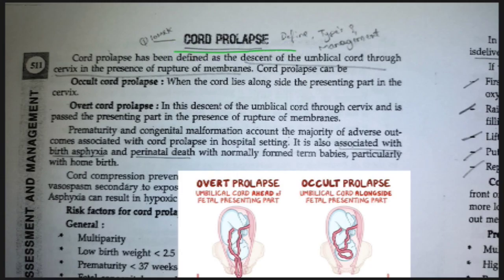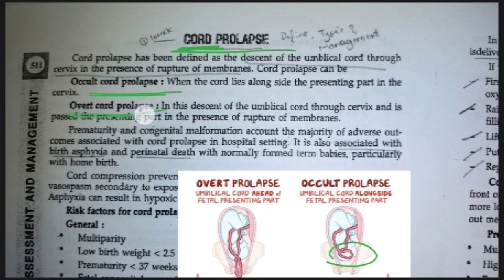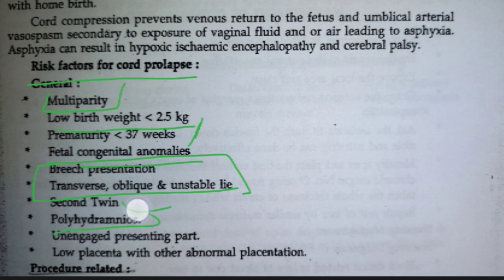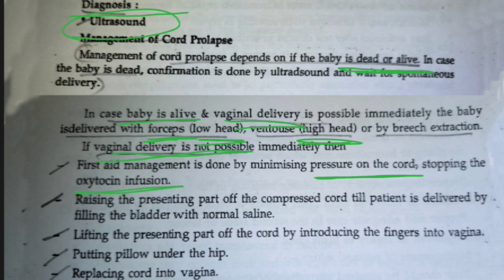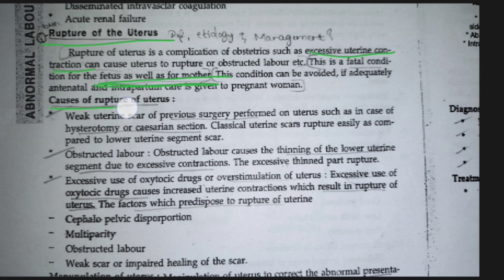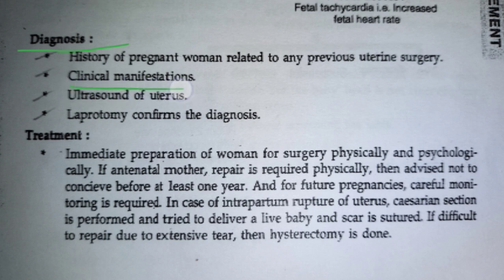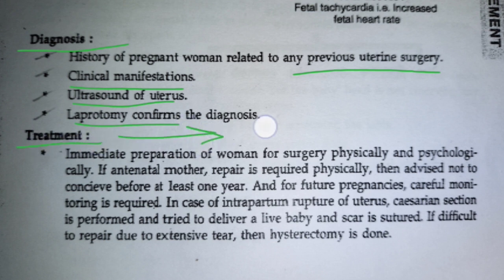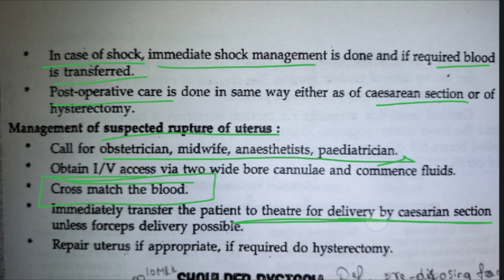Unit -8 | Part- F | Cord Prolapse | Rupture of Uterus| nmsquad 🖤